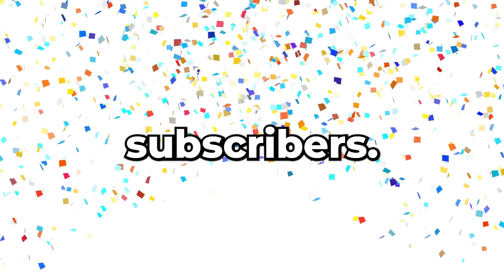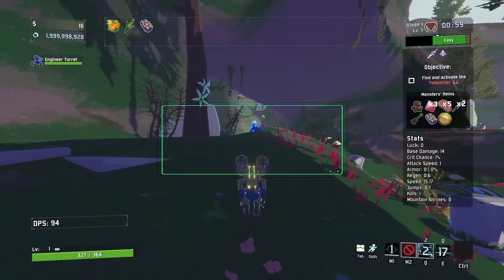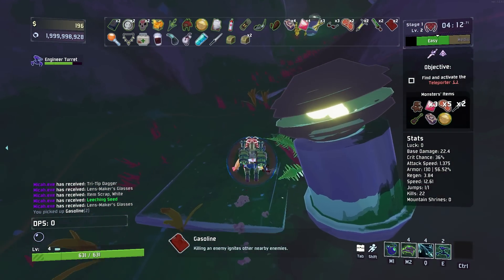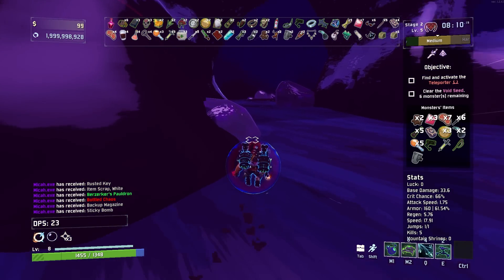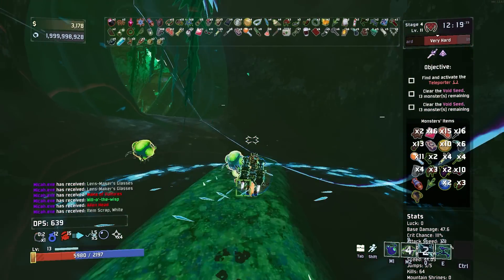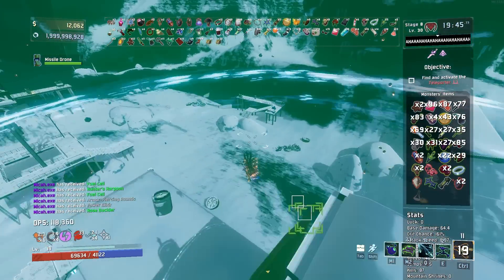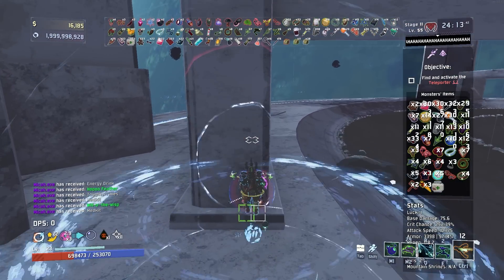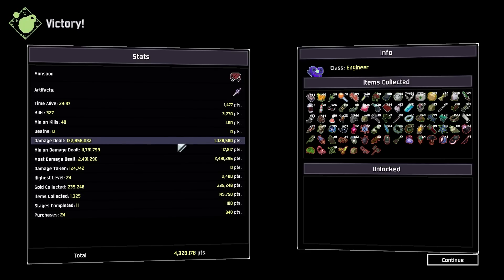Risk Of Rain 2 But I Get 1 Item Per Kill...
Haha Silly Goose.
Memberships!
THANK YOU FOR ALL THE LOVE AND SUPPORT!!! YOU GUYS ROCK :)

Artifact Of War

Time Increase = ++Spawn Rates, +++Difficulty
(swarm effect +1 every 5 minutes, max 5), Spawnrate Cap = 250
Stage Increase = ++Monster Evolution +++ Item Droprate
Items are exponentially given to monsters, items dropped are automatically given to the player, with a chat notification.
This artifact generally creates a harder version of the game.
Consider rainstorm to be monsoon difficulty, monsoon is just terrifying, drizzle == ??
Risk of Rain is an exhilarating and challenging roguelike game that throws players into a merciless world filled with relentless enemies and the constant threat of imminent danger. Developed by Hopoo Games, Risk of Rain has captivated gamers with its unique blend of action, strategy, and randomized elements. However, for those seeking to enhance their gaming experience, modding has become an increasingly popular way to customize the game and introduce new elements.

One of the standout classes in Risk of Rain is the Engineer. The Engineer is a versatile character that excels in both offense and defense, making them a formidable force on the battlefield. Armed with a shotgun, mines, and turrets, the Engineer can unleash a devastating barrage of firepower while simultaneously constructing defenses to protect themselves and their teammates. This class offers a different playstyle compared to other characters, emphasizing strategic placement of turrets and careful resource management.

Modding the Engineer class in Risk of Rain opens up a world of possibilities for players who seek to modify their gameplay experience. Players can create new abilities for the Engineer, such as deploying different types of turrets or introducing unique gadgets to enhance their offensive capabilities. Additionally, modders can tweak the Engineer's existing abilities, adjusting their damage output, range, or cooldown times to better suit their preferred playstyle. These modifications allow players to personalize the Engineer class and tailor it to their individual preferences, adding a layer of depth and customization to the game.

In the realm of modding, one popular addition to Risk of Rain is the bustling fungus item. The bustling fungus is a unique item that provides health regeneration to the player character when they stand still for a short period of time. This item has become a fan-favorite due to its potential for sustaining the player during intense battles or moments of respite. The bustling fungus allows players to strategically plan their movements, finding the perfect opportunity to pause and regenerate health, ensuring their survival in the face of overwhelming odds.

Modding Risk of Rain to incorporate the bustling fungus into the Engineer's gameplay can be a game-changer. By introducing the bustling fungus as an Engineer-specific item, players can further augment the class's defensive capabilities. For example, they can modify the item to provide increased health regeneration while the Engineer's turrets are active, incentivizing players to carefully manage their turret placement and create defensive zones where they can safely regenerate health. This modification adds a new layer of strategy to the Engineer's playstyle and enhances their survivability in the treacherous world of Risk of Rain.

In conclusion, Risk of Rain is an enthralling roguelike game that provides players with a challenging and unpredictable experience. Through modding, players can further tailor their gameplay by modifying the Engineer class and incorporating the bustling fungus item. These modifications allow for greater customization, adding new dimensions of strategy and personalization to the game. Whether you prefer unleashing devastating firepower or constructing impenetrable defenses, modding Risk of Rain and experimenting with the Engineer class and bustling fungus can take your gaming experience to new heights of excitement and satisfaction.